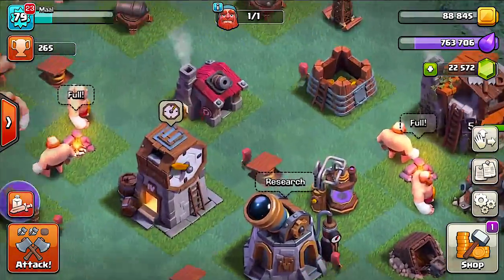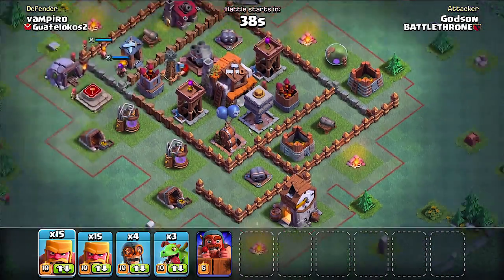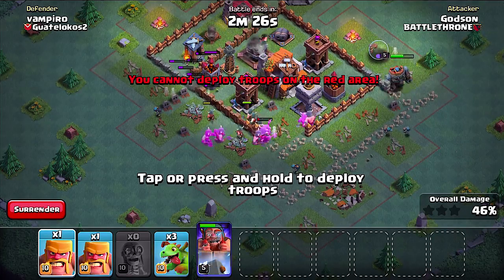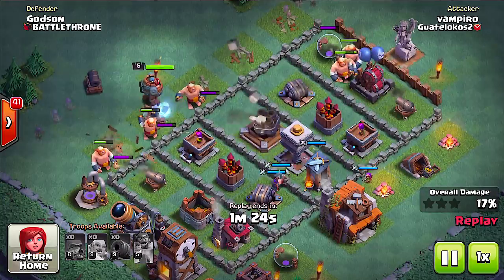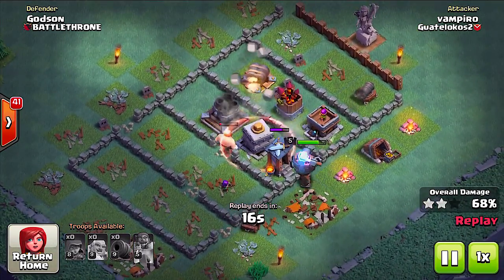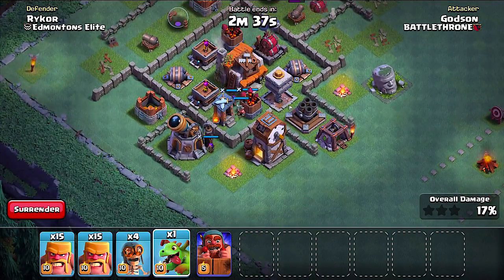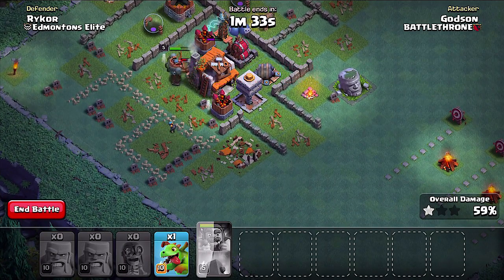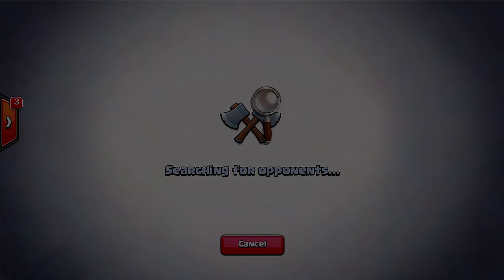UPGRADING ALL BABY DRAGONS!! | GEM TO MAX | Clash Of Clans